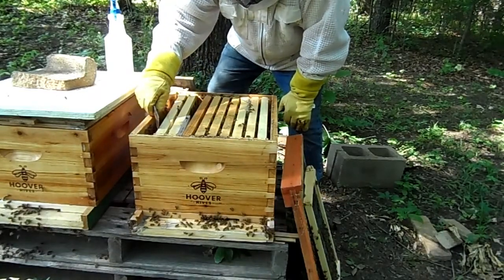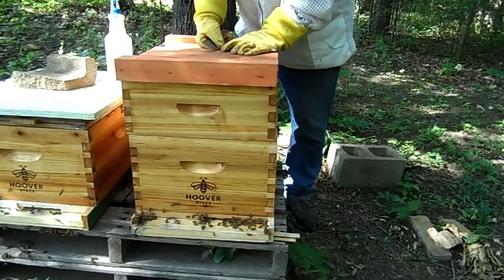Hive inspection and adding honey supers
Checking my hives and adding honey supers as needed..

Beekeeping Equipment I use Regularly and Recommend:
Deep 20-Pack Frame with Waxed Foundation Sheet Unassembled
Honey Bottles (12 Pack) - 5.5-Oz
Yellow Beeswax Pellets - 100% Natural
Mann Lake FD200 Bee-Pro
8 Pack 16oz Clear Plastic Honey Jar
Plastic Bottling Bucket Spigot tap faucet
10 Frame Medium Super Box
Scoop-N-Scrape Bucket Scoop
Mann Lake DC799 Mite Treatment
Stainless Steel Beehive Frame Perch
Uncapping Needle Roller
Yellow Nylon Durable Honey Gate
Acorn Bee 9" Foundation
Beekeeping Veil Hat
Stainless Steel Honey Strainer
Small Hive Beetle Trap
Lemongrass Essential Oil
Beekeeping Protection Gloves